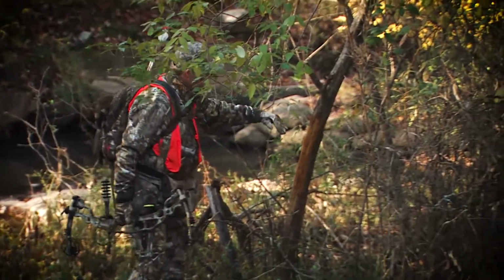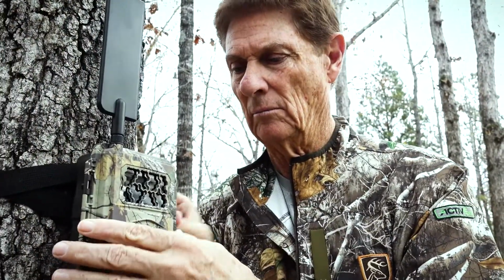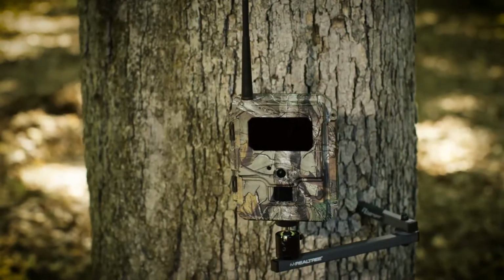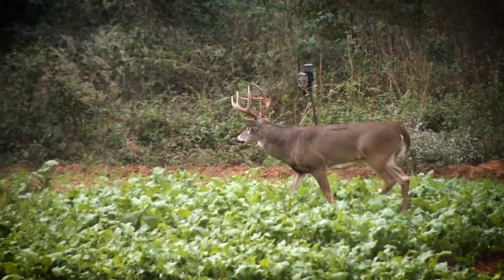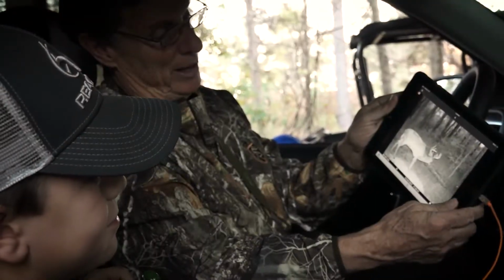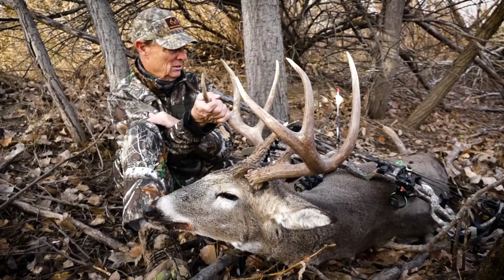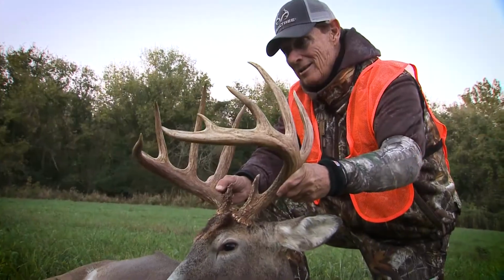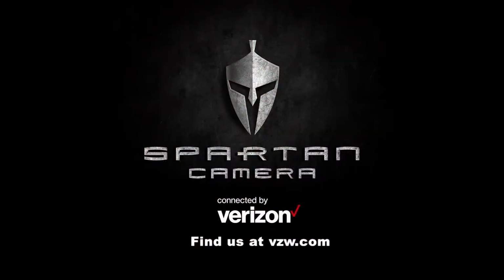Bill Jordan discusses the Spartan GoCam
Bill Jordan discusses how his Spartan GoCam combined with traditional scouting has increased his success.